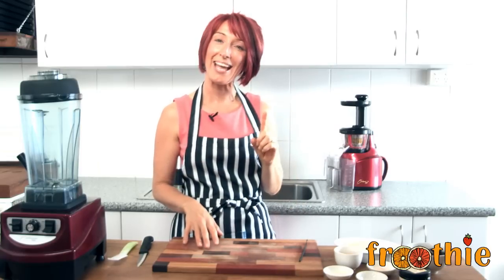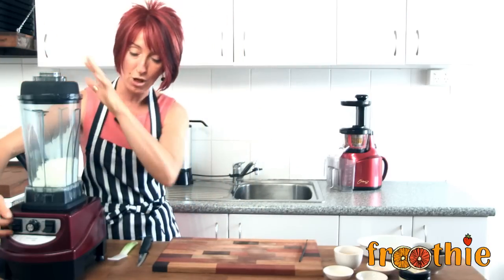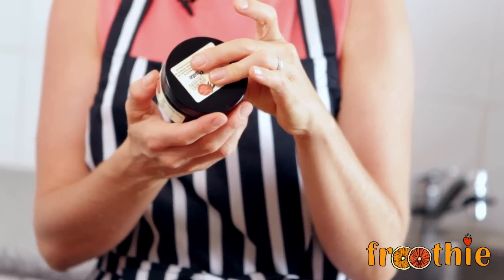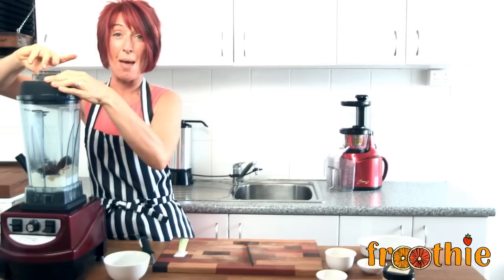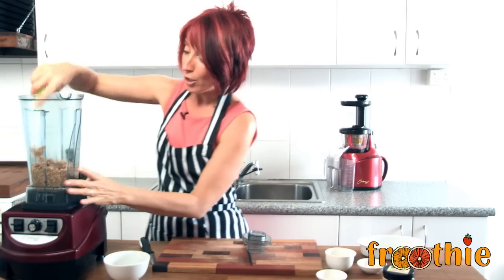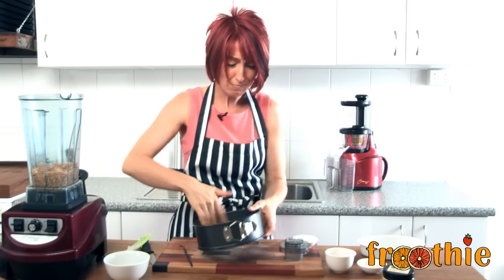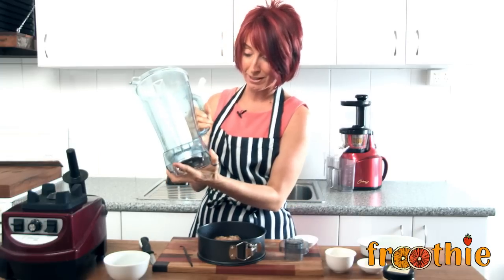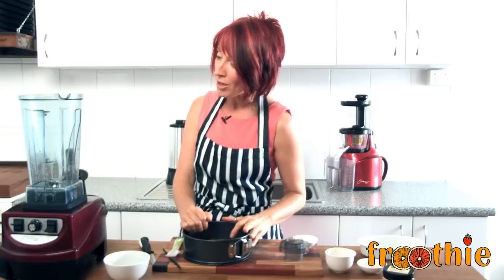Nut Free Dessert Base on Getting into Raw cooking with Zane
Part 1 of a 2 Part Recipe for Nut Free Lemon Marshmallow Cheesecake by Realistically Raw You

Nut Free Dessert Base
1 1/2 cup shredded coconut
1/4 cup flax seeds
6 large dates (pitted)
1 tbsp coconut oil (melted)
1 tsp vanilla or contents of 1 vanilla bean

To make the crust, blend together the ingredients for the crust in your Optimum blender until moist and sticks together when pressed. Divide into a muffin trays lined with glad wrap or the base of a small springform pan and press evenly filling the bottoms and flattening the sides. Place in the freezer while preparing the filling.